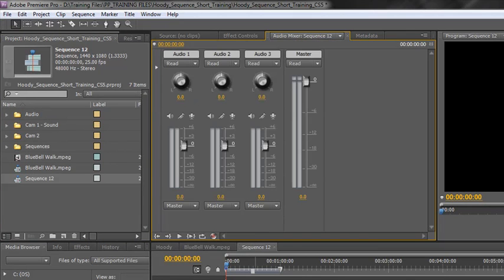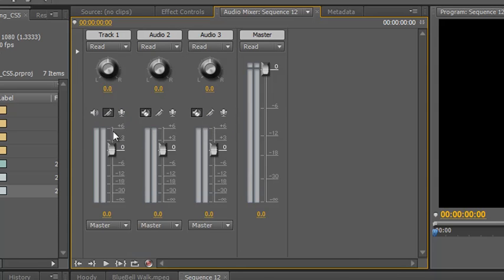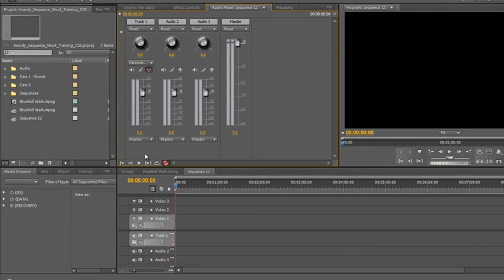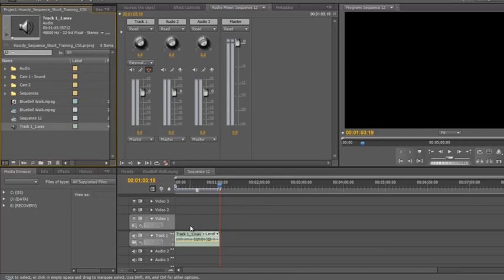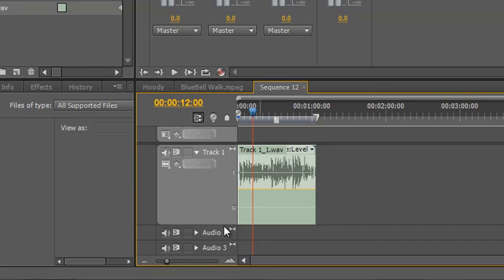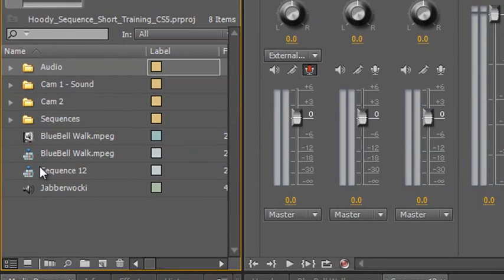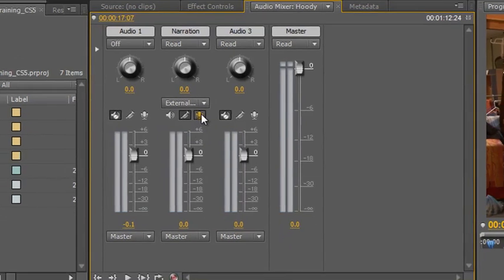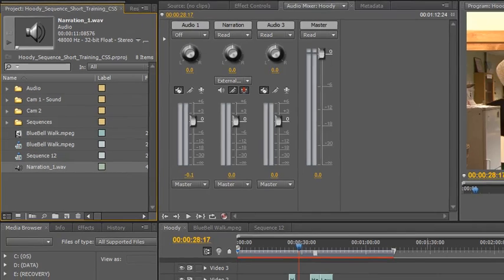Audio Recording 2: Recording Narration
In this second audio recording tutorial, Andrew Devis shows how to do the actual recording in Premiere Pro, including how to target tracks, mute tracks, solo tracks with some recording tips; as well as giving us a rendition of 'The Jabberwocky' by Lewis Carroll! Is this a first for Creative COW?